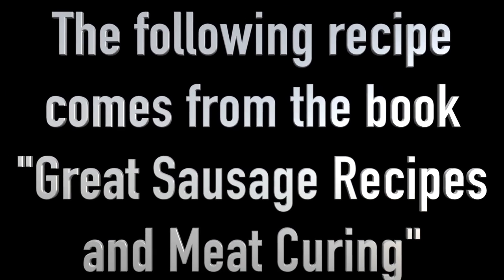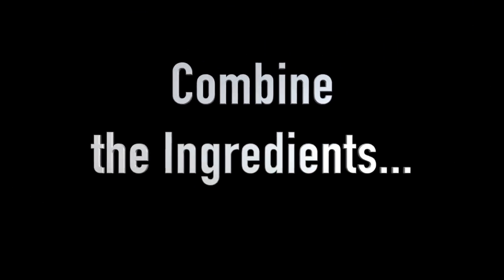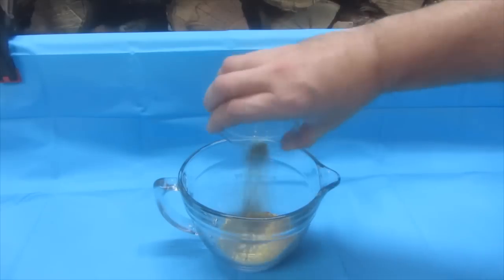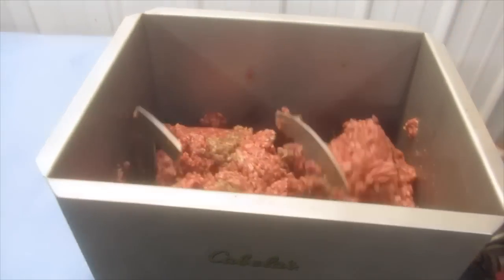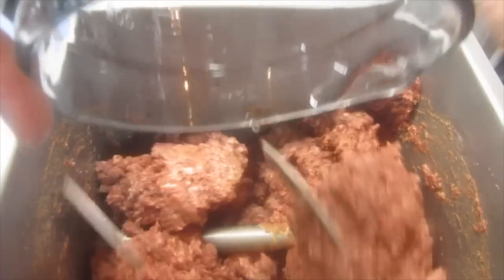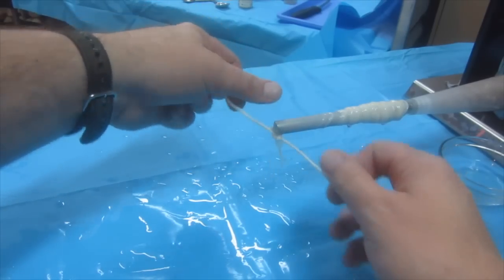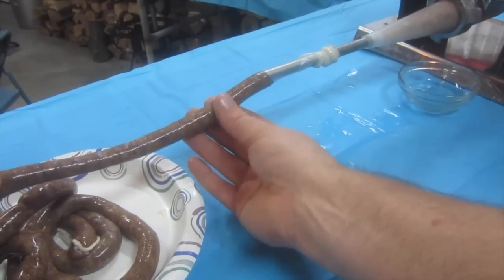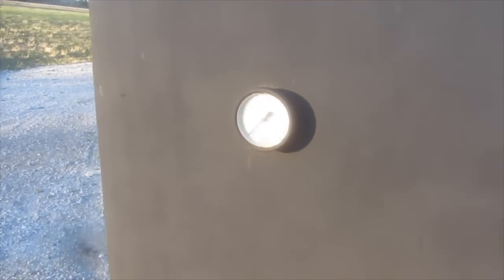VENISON SLIM JIMS - How to Make Venison Snack Sticks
This video shows how to make venison SLIM JIMS. If you like the store bought Slim Jims, then you will love these. they tastes exactly like them, but with an added smoky flavor. The general recipe comes from the book "Great Sausage Recipes and Meat Curing" by Rytek Kutas. NOTE: I buy some of my specialty ingredients from Sausagemaker.com.